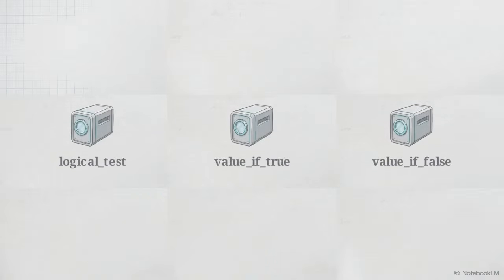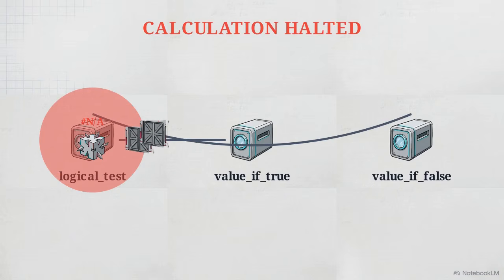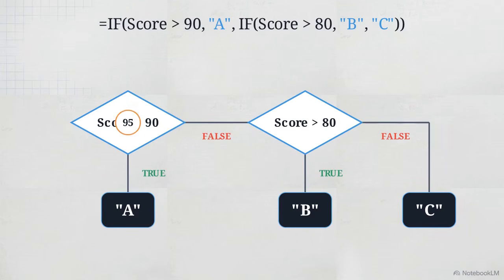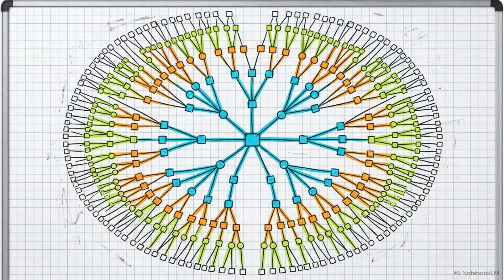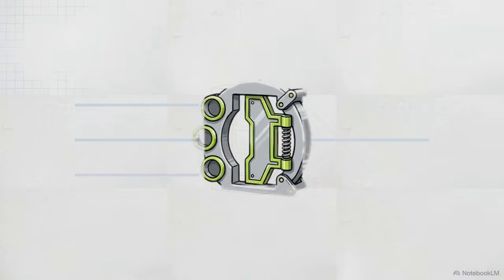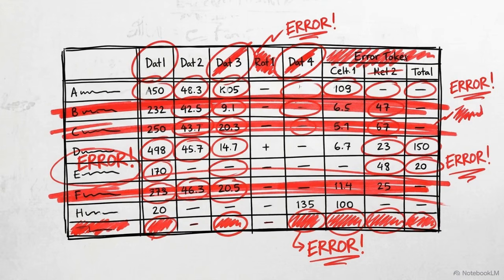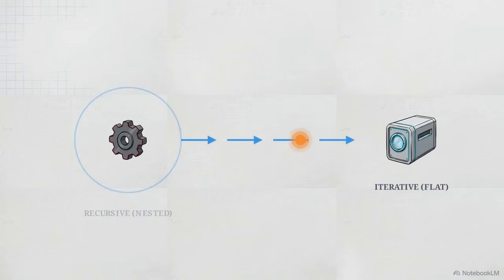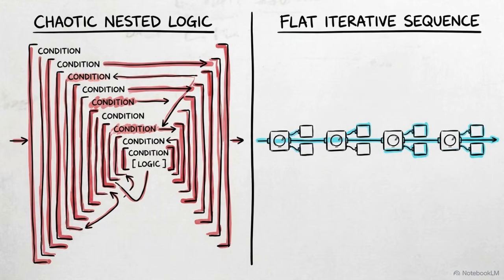Algorithmic Branching: The Architecture of Nested IF Logic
Modern spreadsheets function as complex logic processors that utilize conditional statements to route data through specific decision-making paths. While traditional nested logic allows for intricate, multi-tiered algorithms, it often results in "spaghetti logic" that is difficult to audit and prone to systemic failure. Professionals are encouraged to use Boolean algebra, such as the AND and OR functions, to streamline evaluations and reduce computational strain. To maintain model integrity, architects should transition from deep recursive nesting toward iterative processing using the modern IFS function. This flatter architecture eliminates visual noise and syntax errors, ensuring that analytical tools remain resilient and transparent. Ultimately, mastering spreadsheet design requires balancing computational power with structural clarity to prevent data corruption.